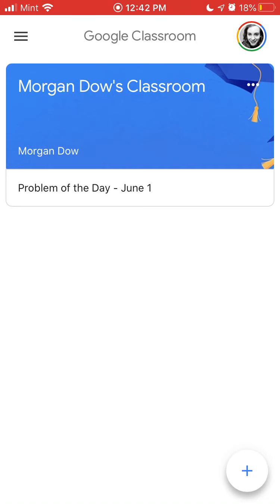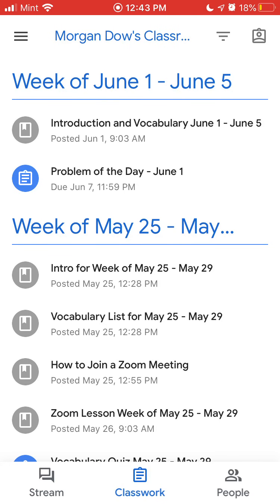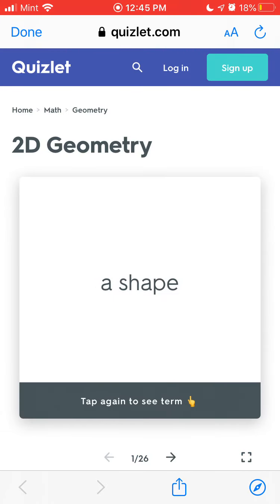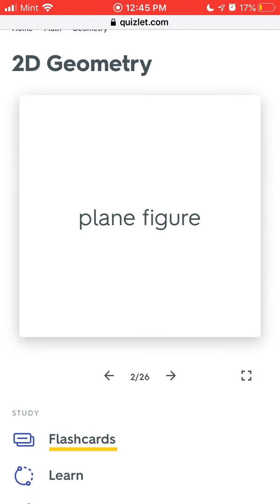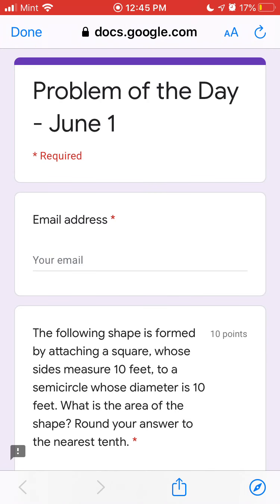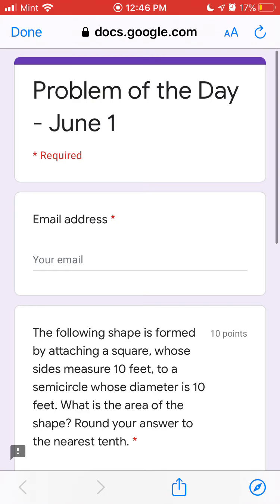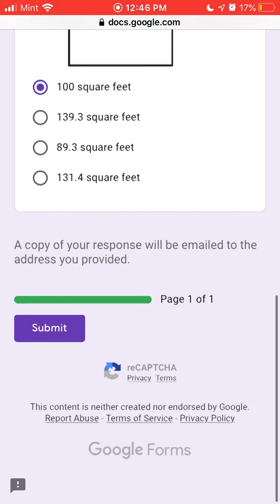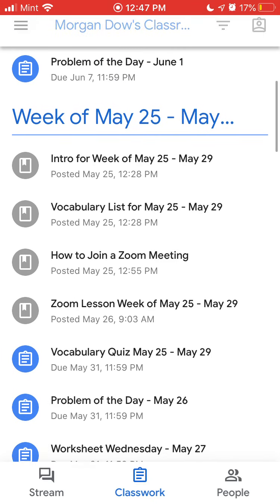How to Use the Google Classroom App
This video gives you an overview of how to use the Google Classroom App on your smartphone.

You can download the Google Classroom App for free on any smartphone or tablet.  You will need to have a Google account to log in to Google Classroom and join a class.